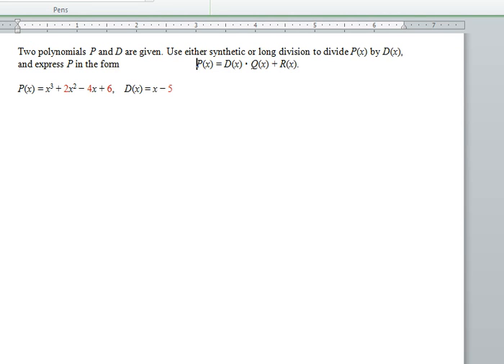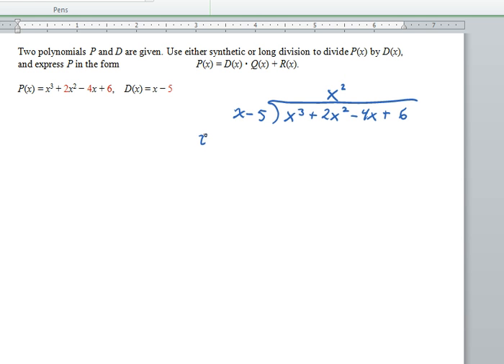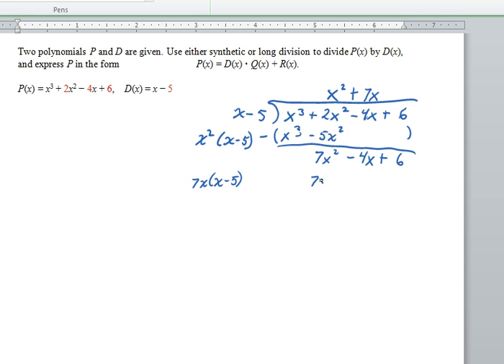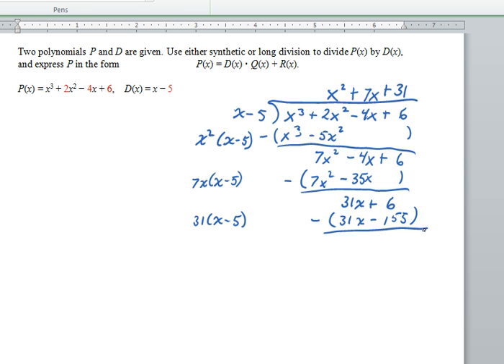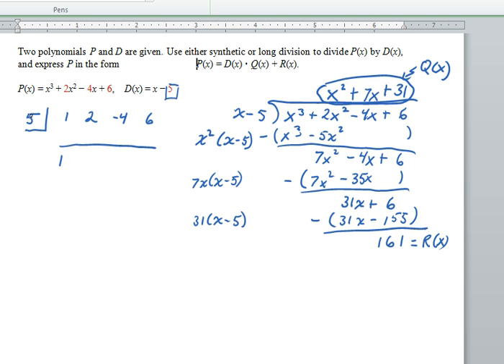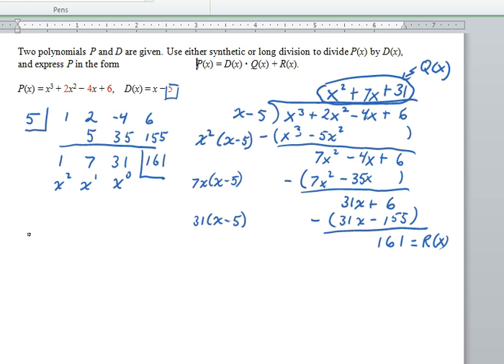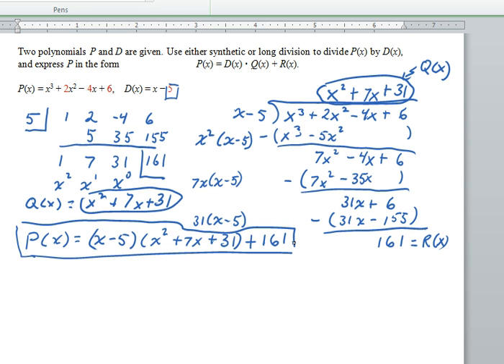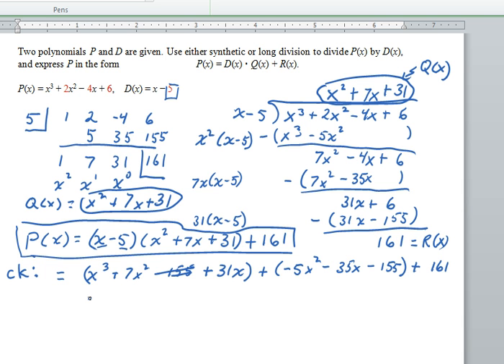Division Algorithm Form 2